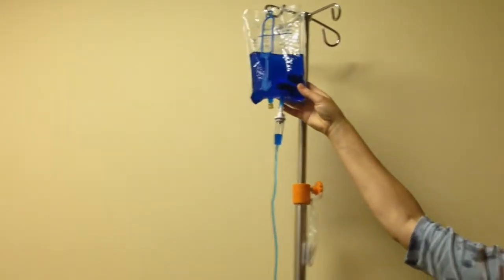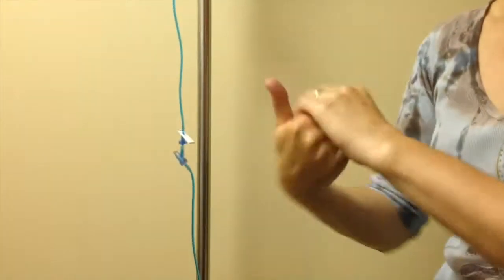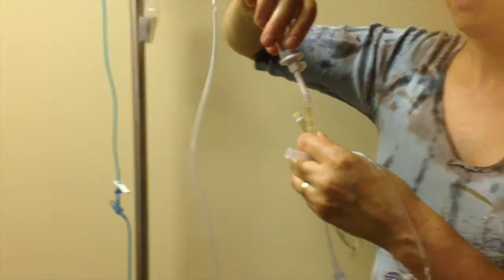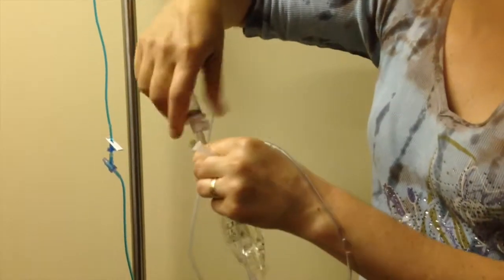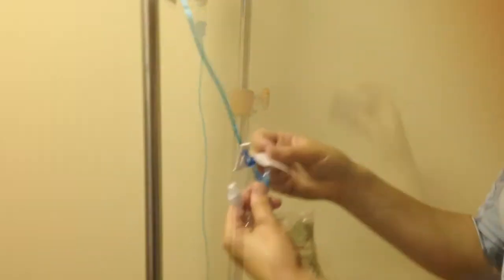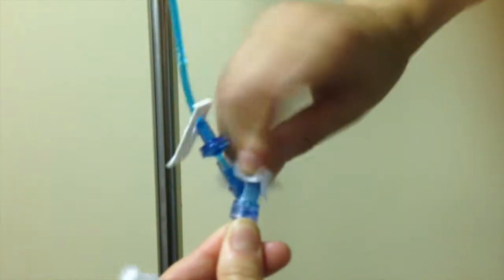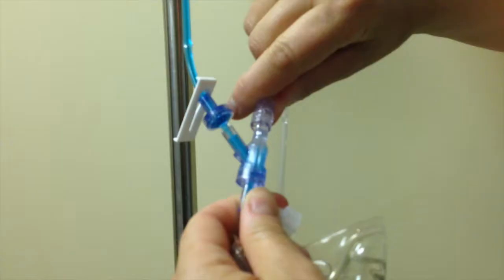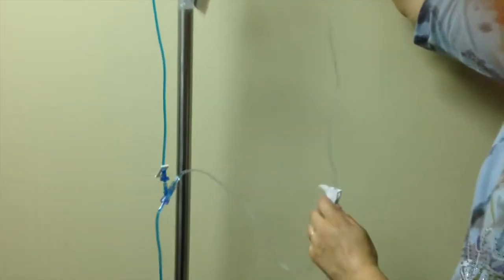Backpriming of a secondary tubing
Demonstration of  connection of a secondary tubing with backpriming of the tubing.